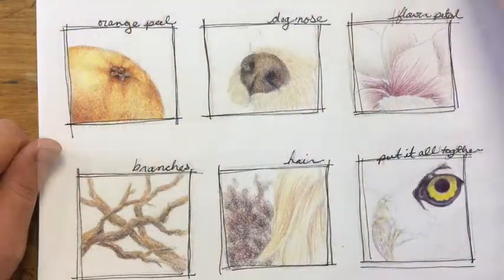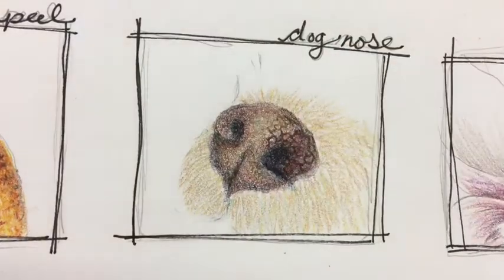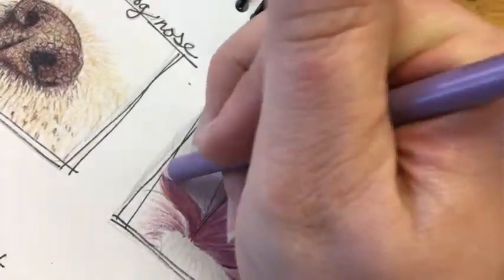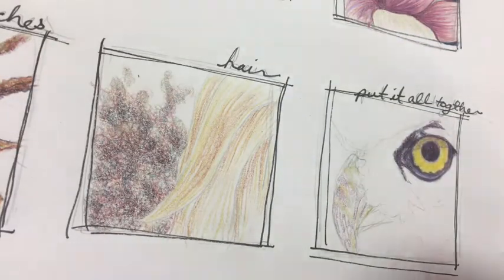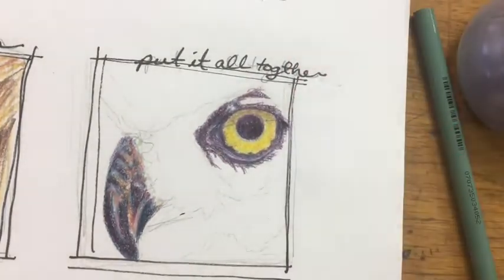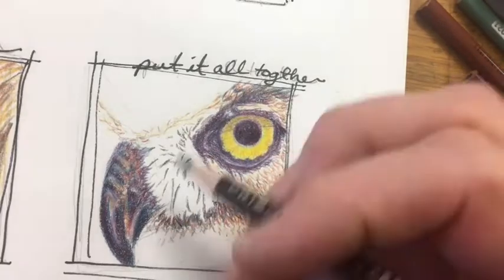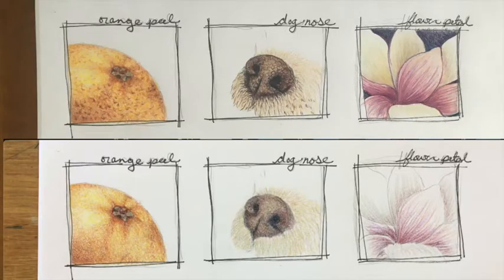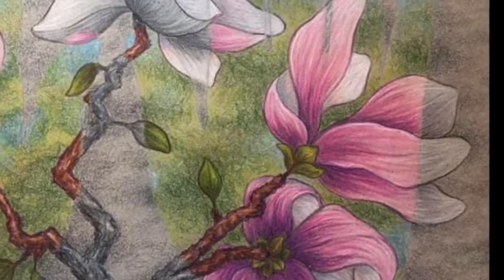Surrealistic Colored Pencil Drawing #3 (texture!)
In this series of videos I will take you through the concept of Surrealism, one way to compose a surrealistic piece of art, and how to use colored pencils as an artist to finish your surrealistic colored pencil drawing. In this third video I will take you through the process of adding texture using colored pencils. There is no one right way to add texture, so experiment and play around with different solutions in your sketchbook.  Find what works best for you!